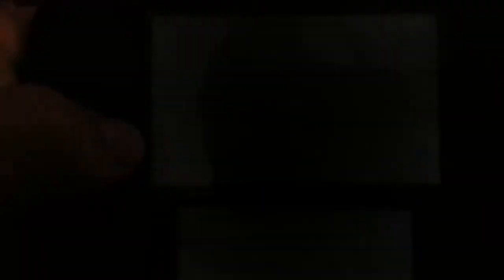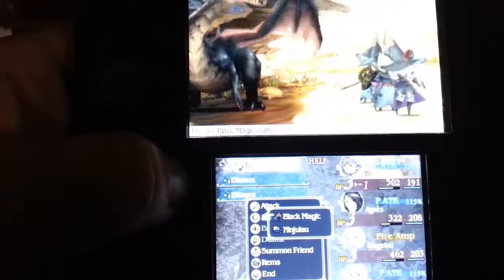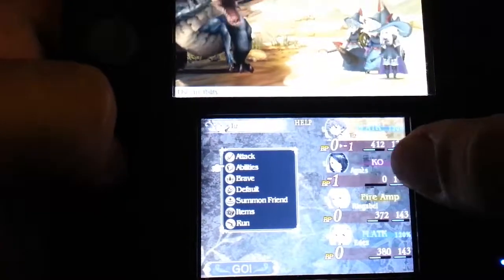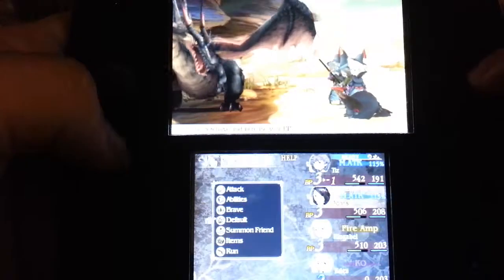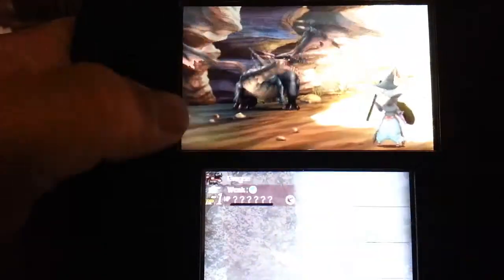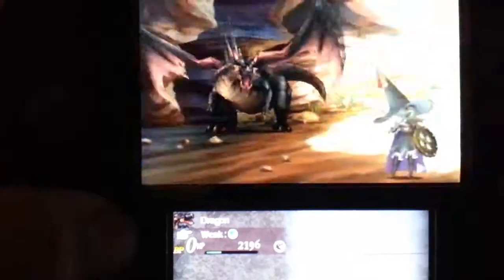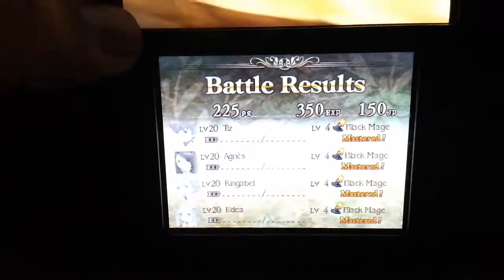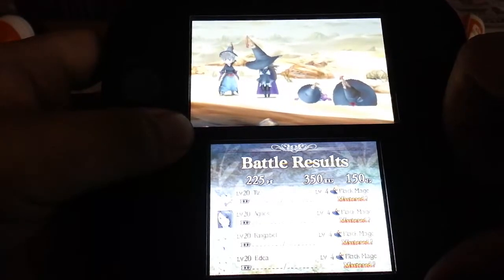How To Kill The Dragon | Bravely Default Demo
Fucking Dragon... It killed me at the begging, i even did another video but got out of memory before i killed it, so i had to start all over again

If you wanna see more, stay tune for every friday for new video...